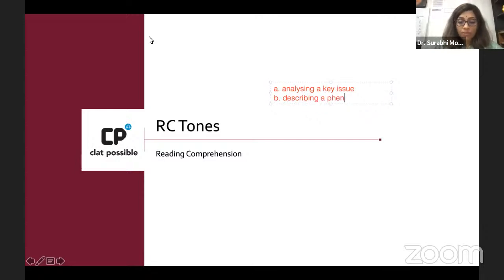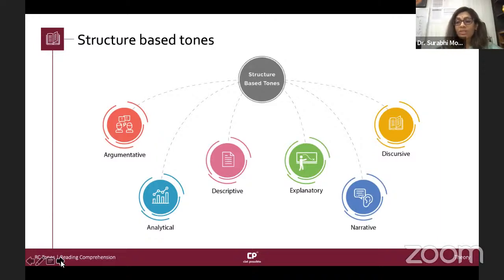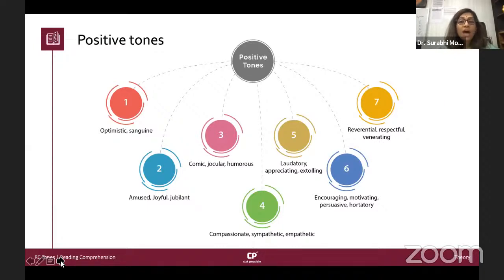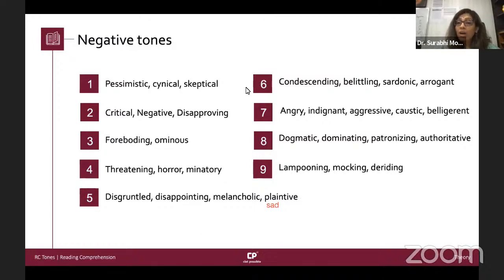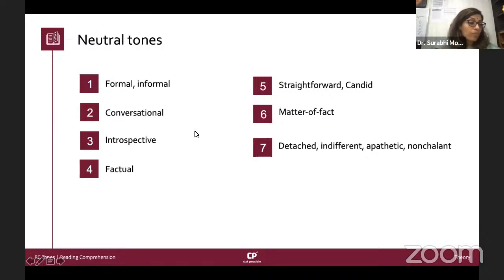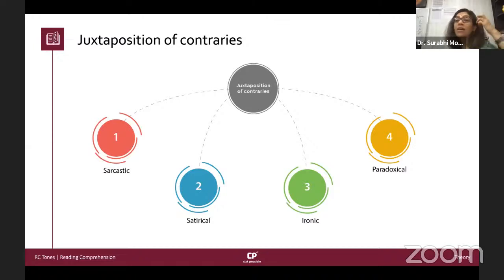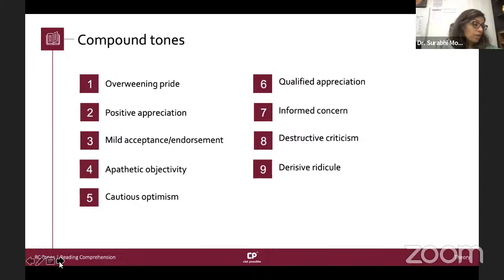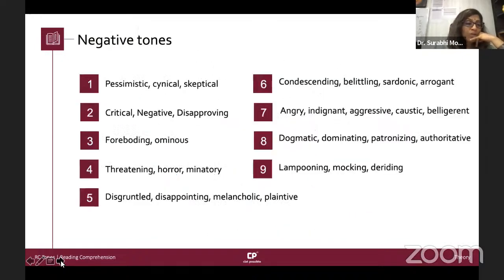Live Session on "Tones & Figure OF Speech" by Dr. Surabhi Modi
Live Session on "Tones & Figure OF Speech" by Dr. Surabhi Modi, MD Clat Possible.

1. Learn at your pace with Best LMS
2. Personalized DOUBT sessions
3. Various course module present as per your need.
4. You can ask doubts in the live class
6. Limited students on each batches.
7. Watch videos on our LMS.